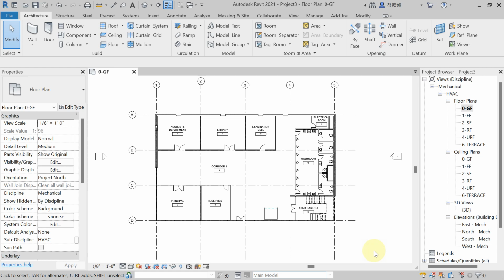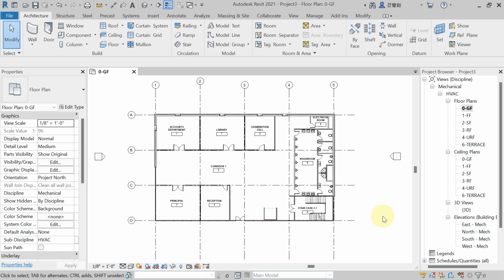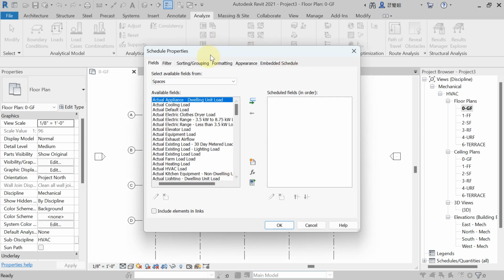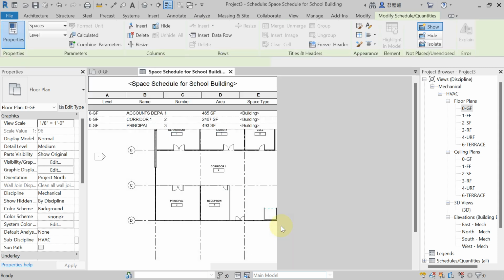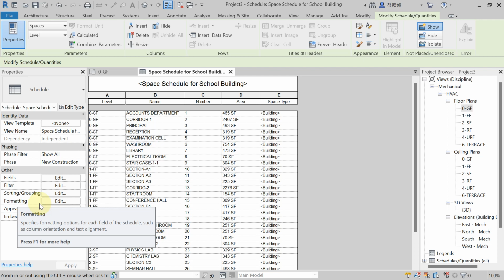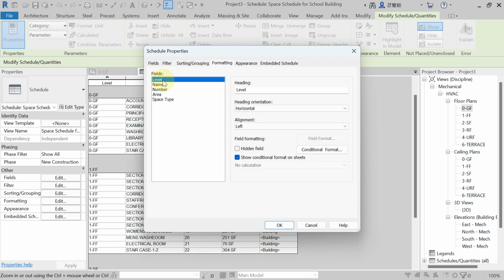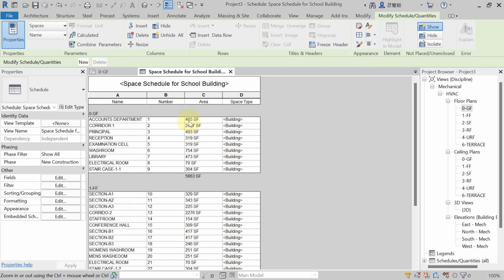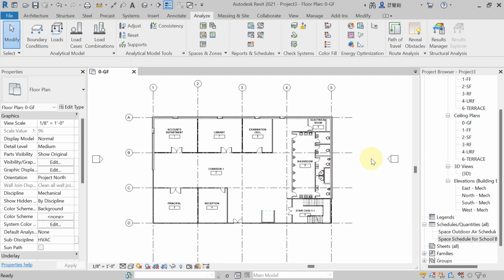How to Create Space Schedules in Revit | Step-by-Step Tutorial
Welcome to our comprehensive tutorial on creating space schedules in Revit! Whether you're an architect, engineer, or construction professional, mastering space schedules can significantly enhance your project management and efficiency.

In this video, we cover:
🔹 Introduction to Space Schedules: Understand the basics and importance of space schedules in Revit.

🔹 Setting Up Your Project: Learn how to prepare your Revit project for space scheduling.

🔹 Creating a Space Schedule: Step-by-step instructions on how to create a new space schedule from scratch.

🔹 Customizing Schedule Fields: How to add and customize fields to meet your project needs.

🔹 Filtering and Sorting Data: Techniques for filtering and sorting schedule data to make it more useful and accessible.

🔹 Formatting Your Schedule: Tips for formatting and presenting your schedule professionally.